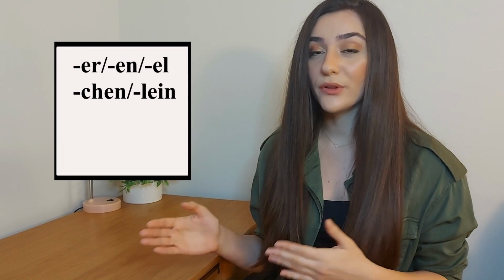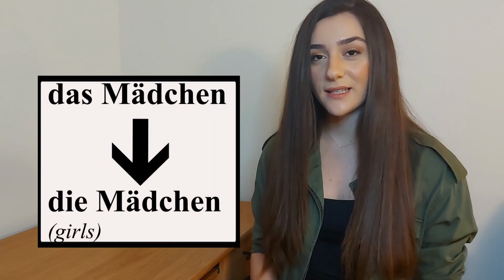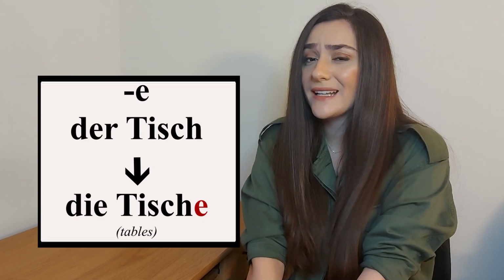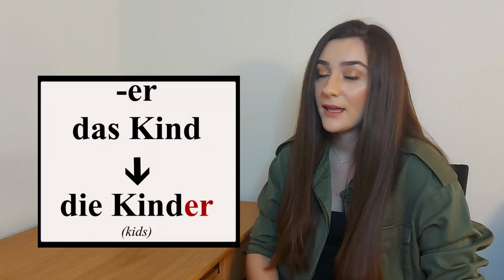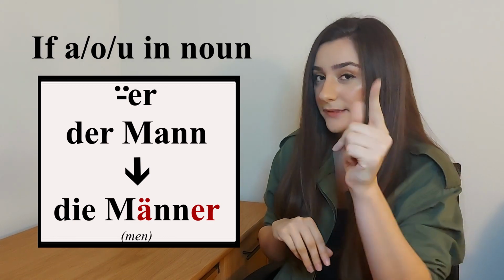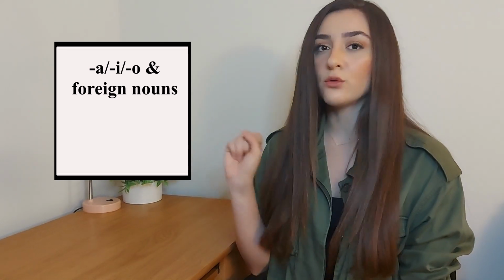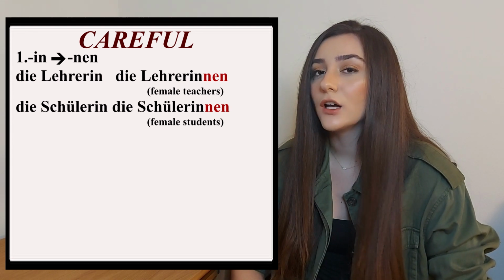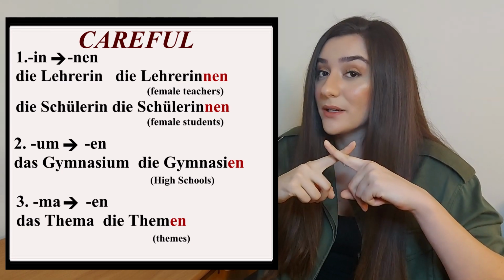GERMAN FOR BEGINNERS: How to Make Nouns Plural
Hello everyone! 👋

Here is our German lesson about genders. Here are 5 easy rules on how to make nouns plural in German.

Bis bald,
Mando 😄